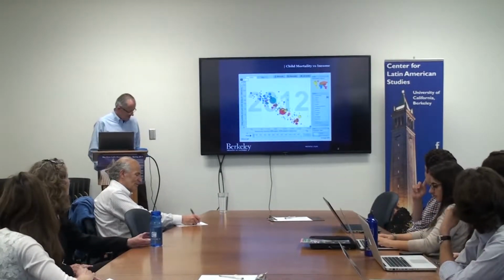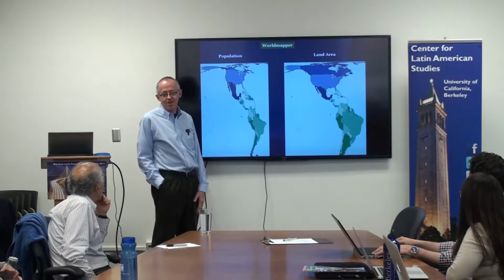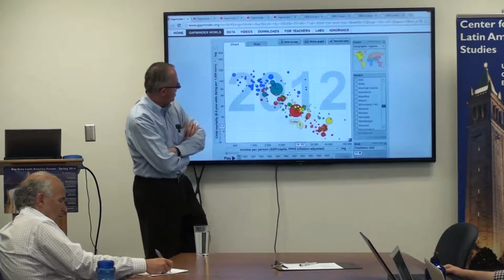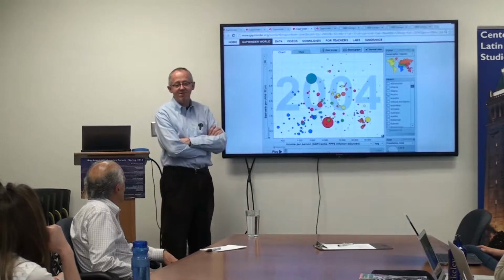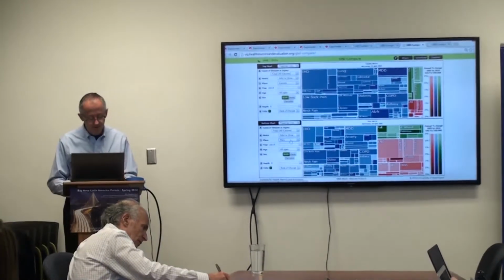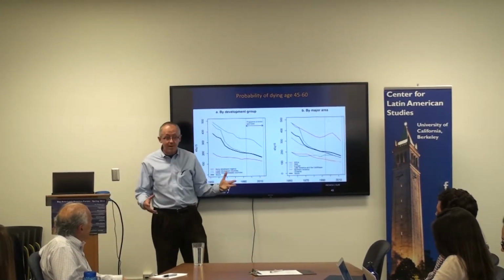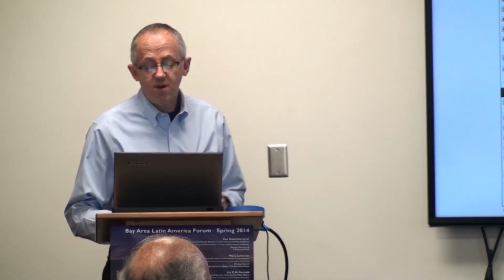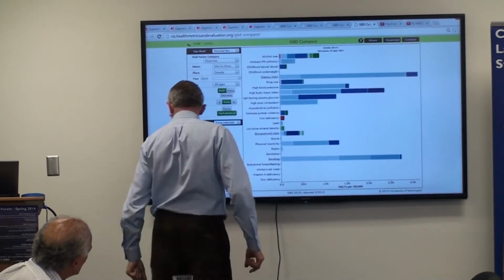Public Health and Equity in Latin America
Is there a relationship between health equality and economic equality? Are those links the same for every disease and every economic condition? This talk explores such ties for several Latin American countries in recent years.

Stefano Bertozzi is the dean of the School of Public Health at UC Berkeley. He has lived and worked in Africa, Asia, and Latin America.